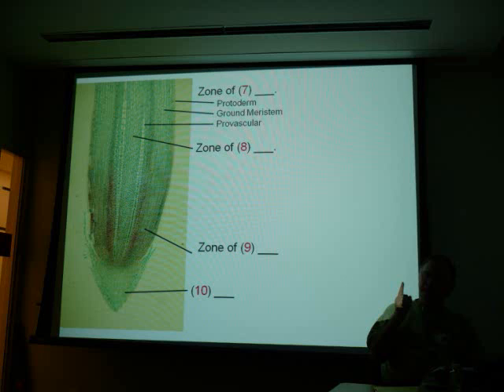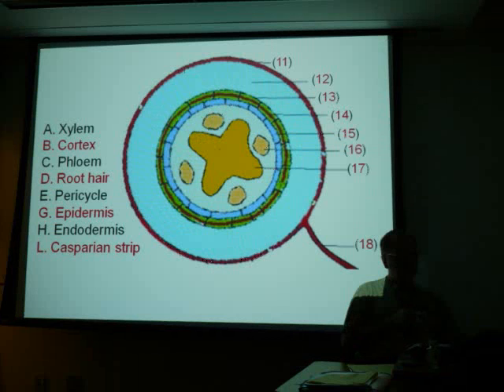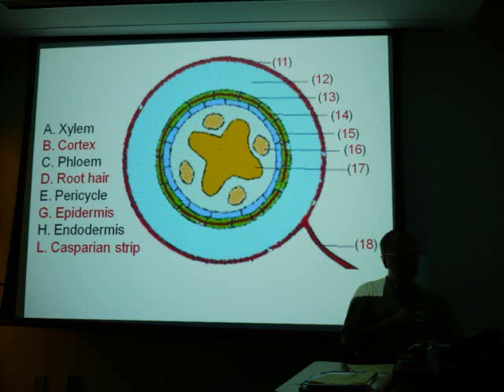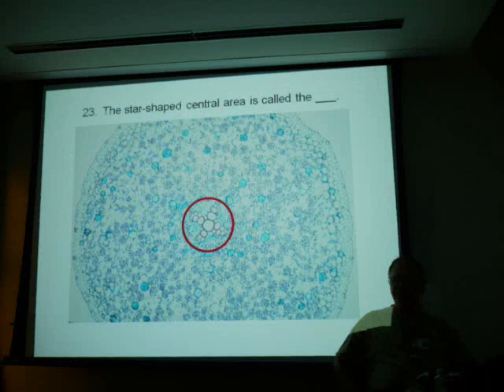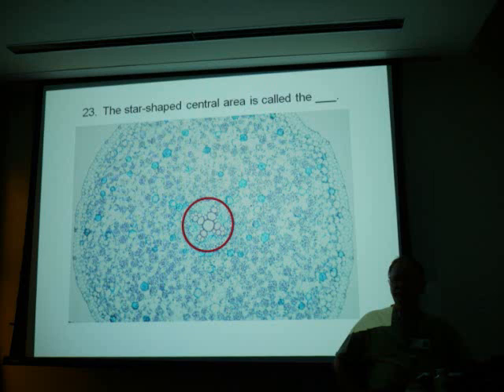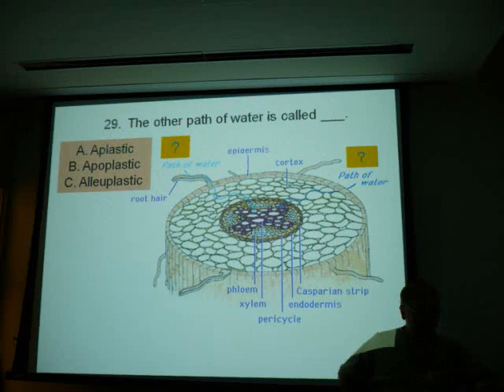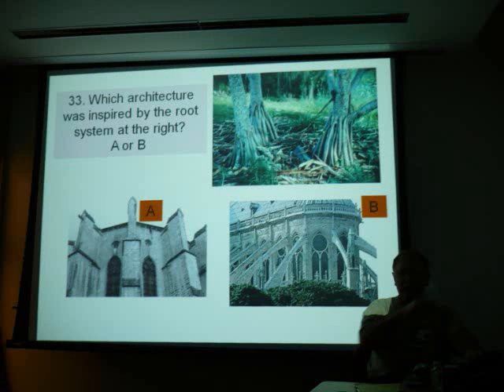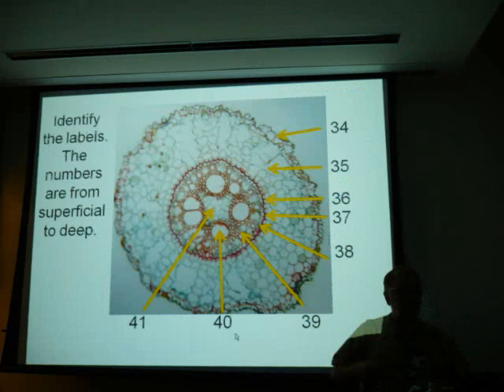Bio2: Lab-Roots: Review of test.wmv